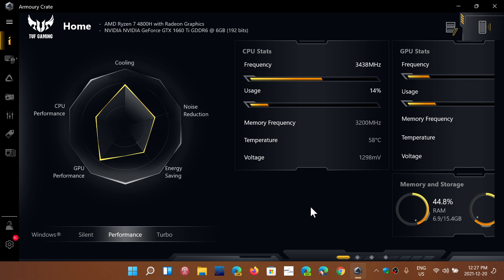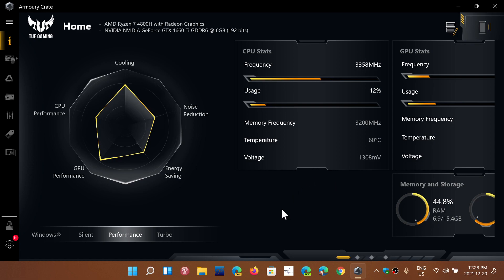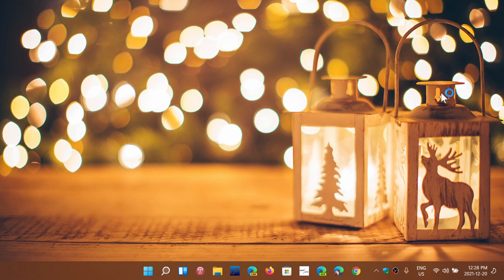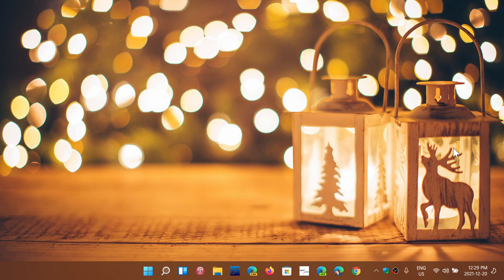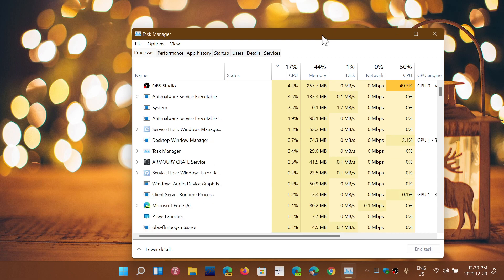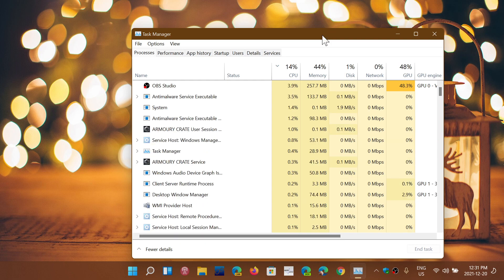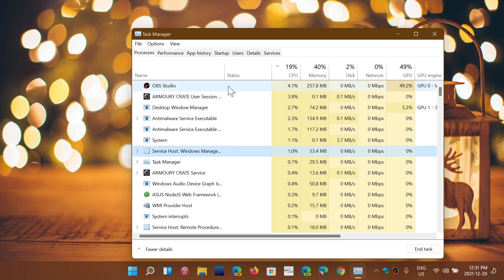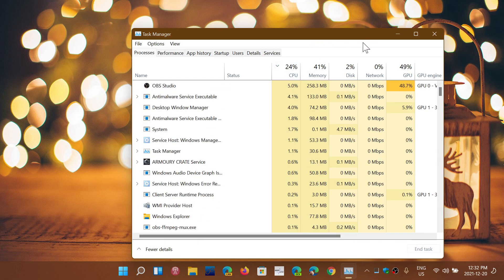Processor speed fan speed and Questions and Answers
Answers to some viewer questions and comments on the CPU speed video